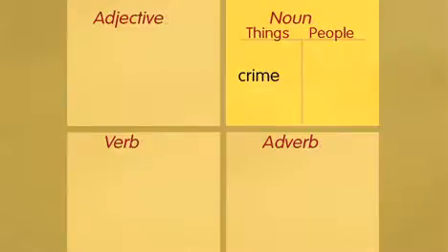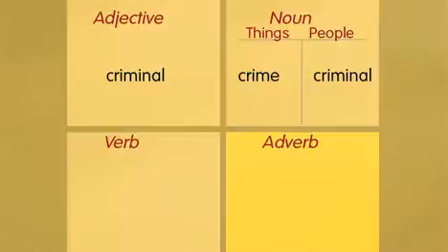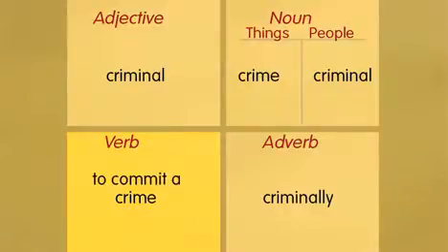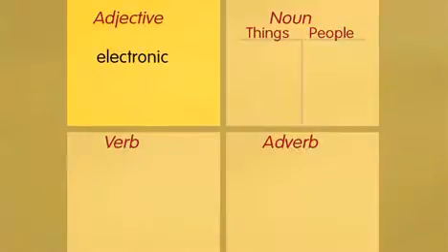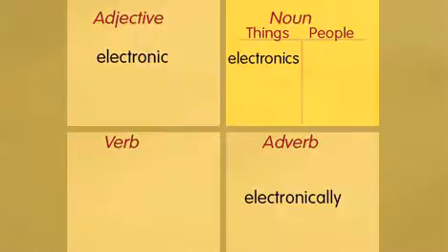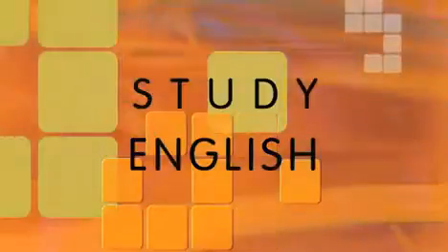IELTS Preparation Series 1 - 01 Electronic Crime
IELTS Preparation seires by Margot Politis.
This channel is unofficial.All materials belong to Australia Network.